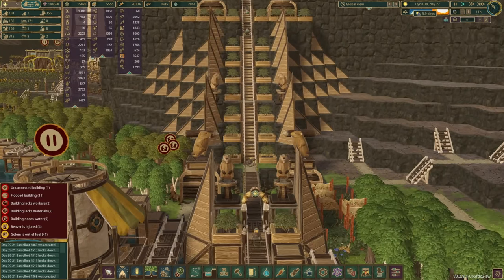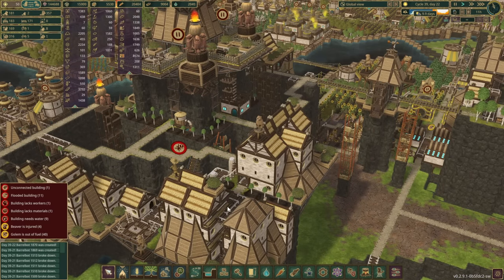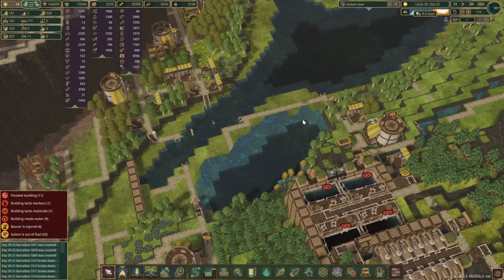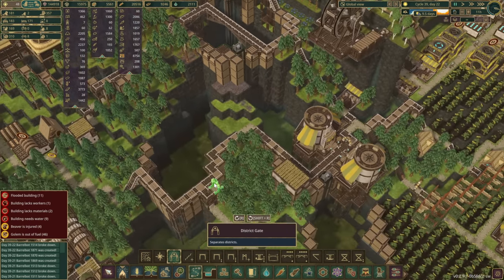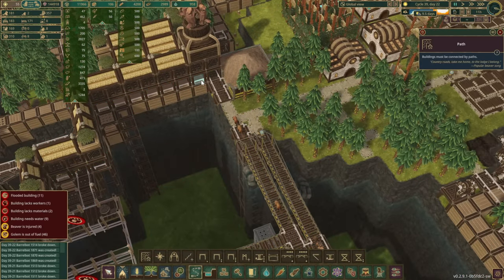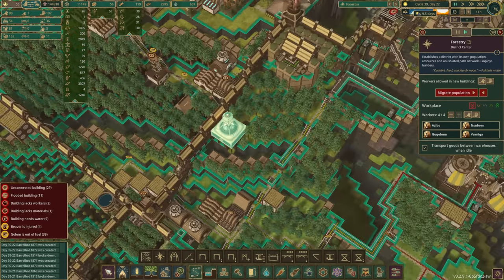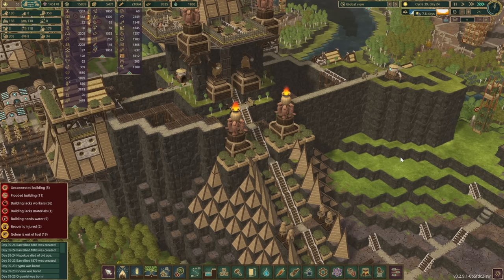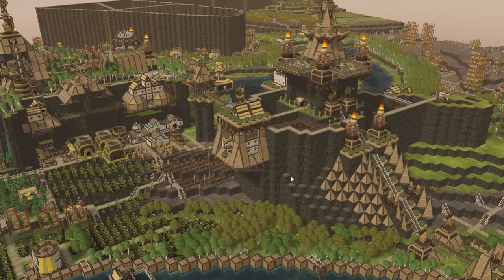TIMBERBORN | We Have Done It! No Beaver Shall Ever Work Again | E25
Timberborn - All good things come to an end. In this episode the beavers move into the newly built district - we have done it! None of the beavers shall work again and instead, they will enjoy their lives on the mountain, whilst the golemns/bots work the fields.

SimpleFloodgateTriggers
CategoryButton
DamDecoration
Staircase
WarehouseMaxAmount
ExtendedArchitecture
FoodMaterialsTopBar
StatusHider
ExtendedFloodgate
MirroredBuildings
VerticalPowerShafts
MorePlatforms
Ladder
FerrisWheel